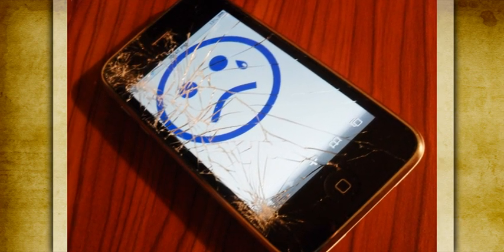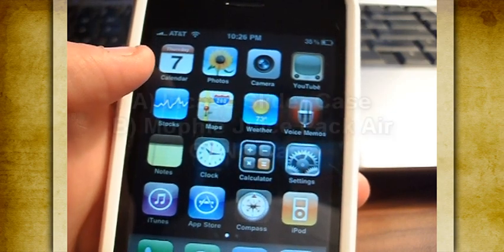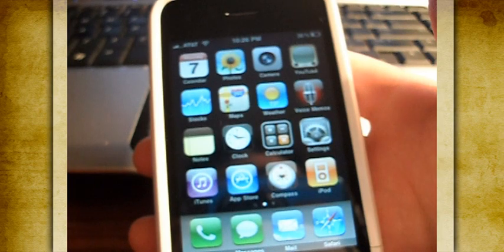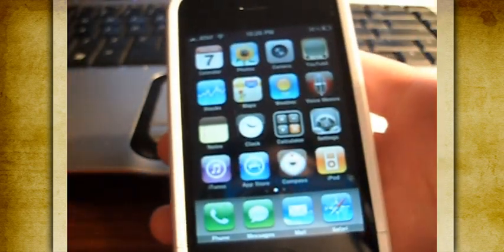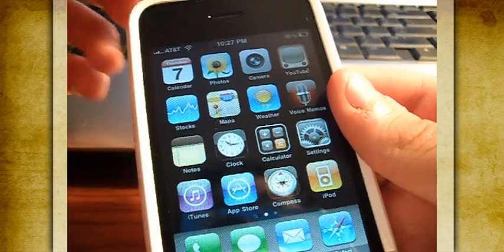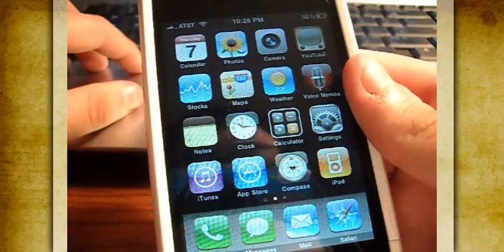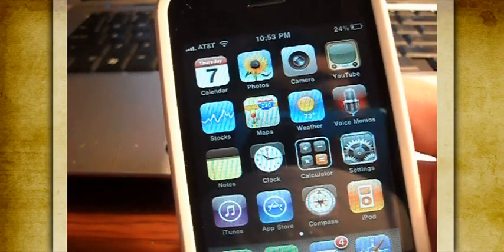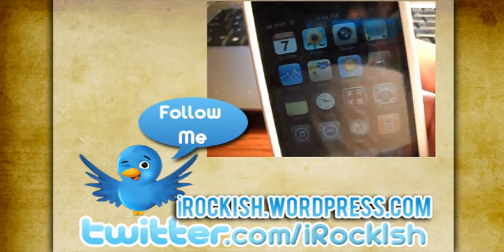I Cracked My iPhone 3GS!!!!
Watch the video..it pretty much explains everything..